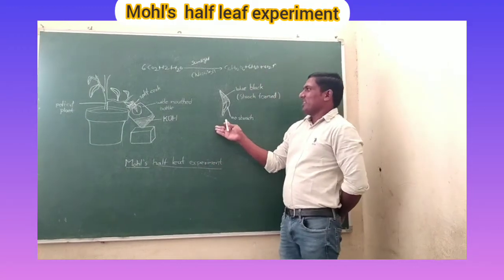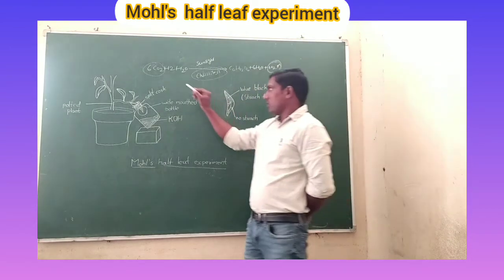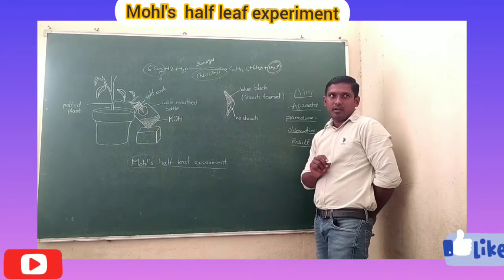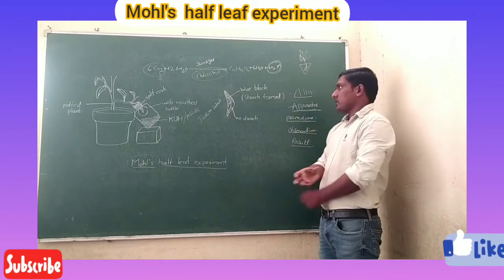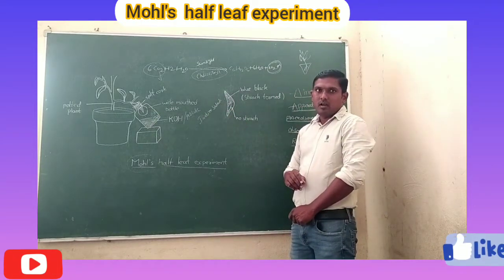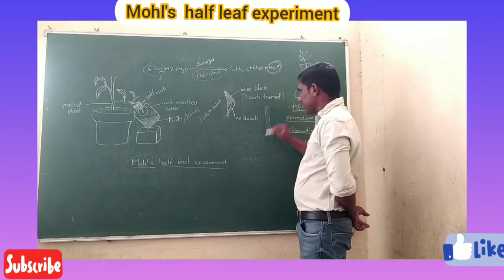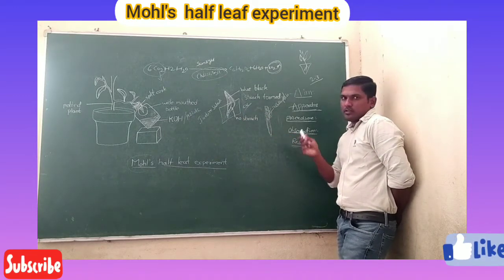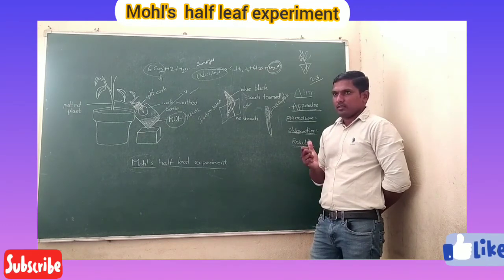CARBON DIOXIDE IS NECESSARY FOR PHOTOSYNTHESIS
mohl's half leaf experiment - corbondioxide is necessary for photosynthesis lab activity...